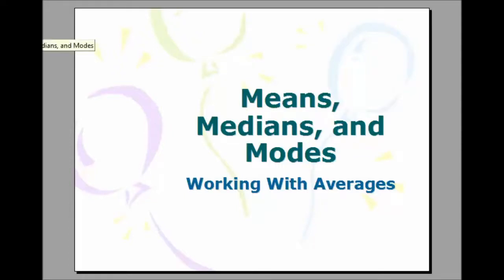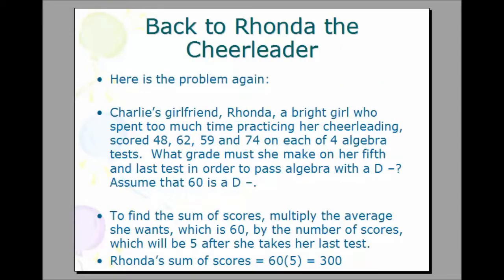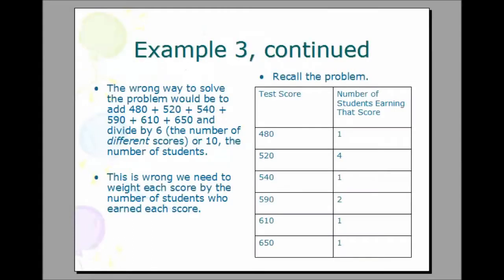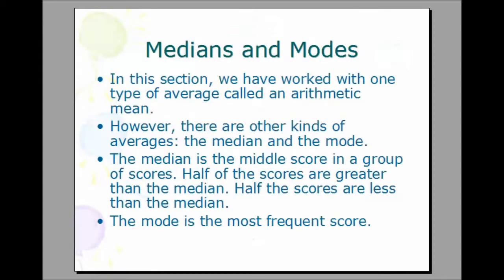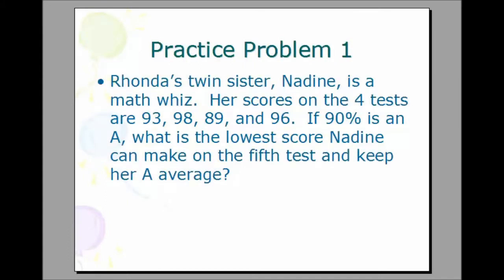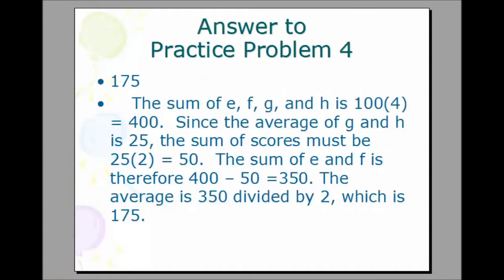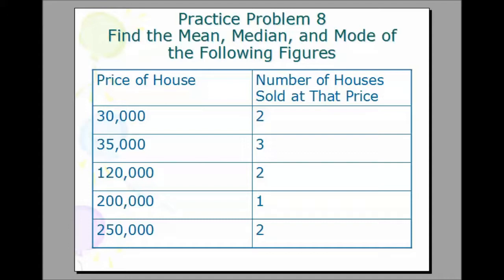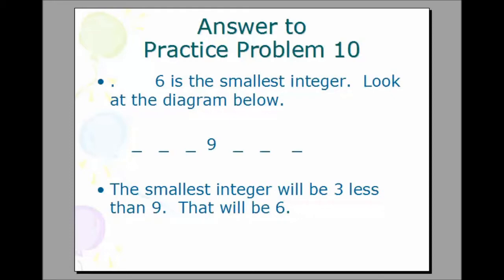Free SAT Math Lessons: Averages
In this narrated power-point slide presentation, you will learn how to solve the most common SAT average problems. You will learn how to find the average when one of the numbers is missing, how to decode those SAT word problems dealing with averages, and how to find weighted averages. If it's the type of average problem found on the SAT, it is covered in this video.